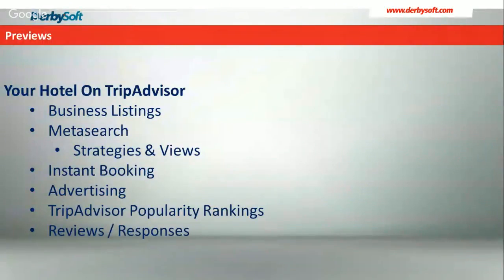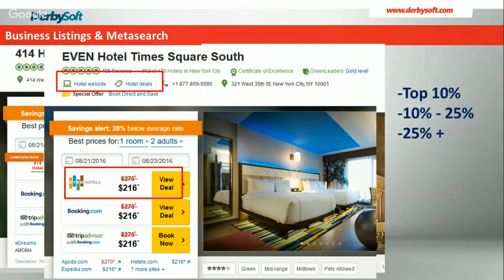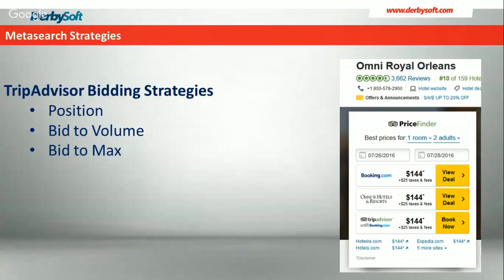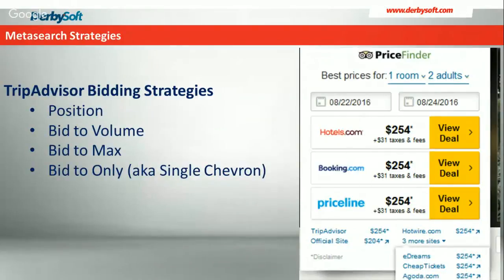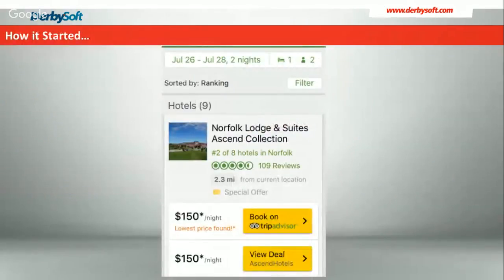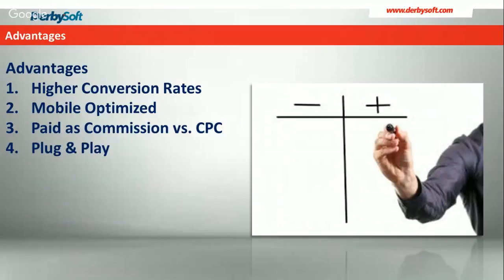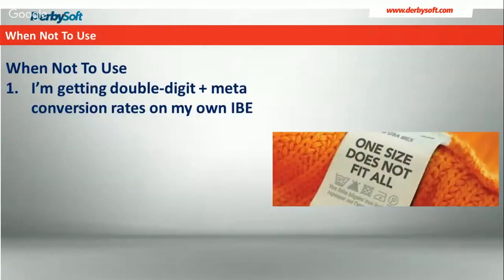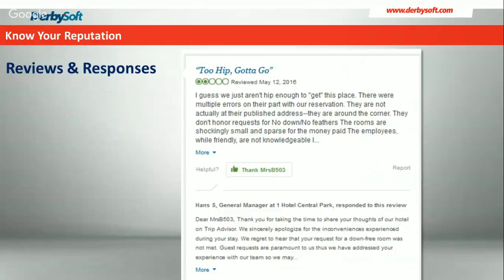Your Hotel on TripAdvisor Metasearch